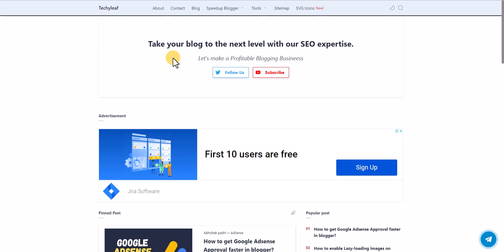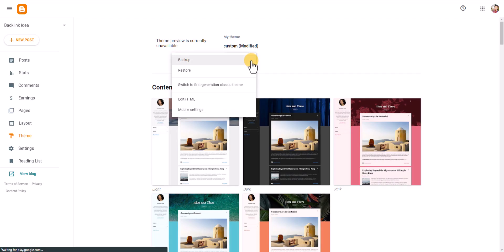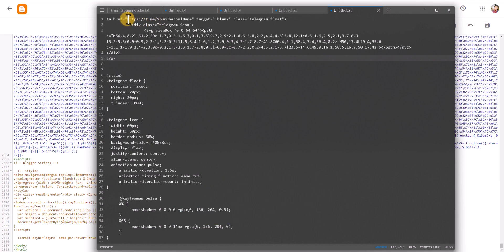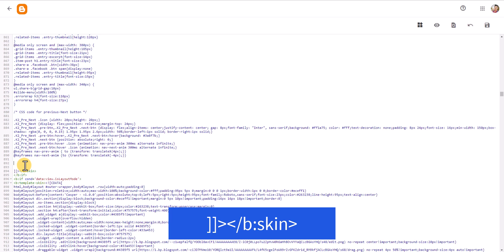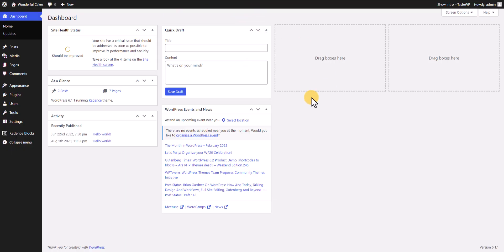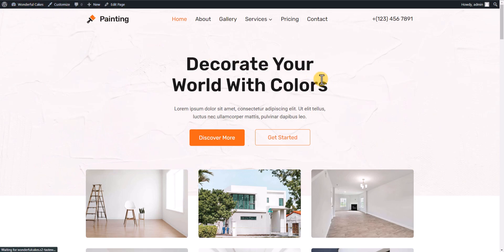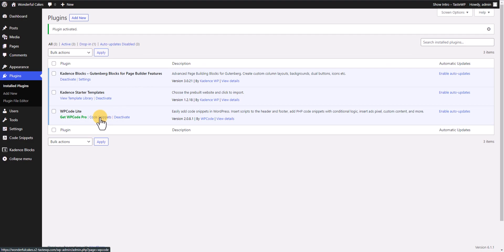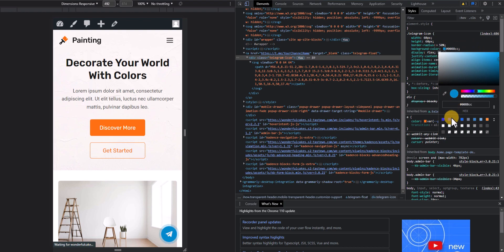Animated Floating Telegram Button in Blogger & WordPress ⚡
In this video, I will show you how to add an animated floating Telegram button to your Blogger or Wordpress website.

Adding a Floating Telegram Chat button helps your visitors to connect with you with a click of a button. You can also modify this code and use it as a WhatsApp button Just by changing the SVG code, Color, and Link.